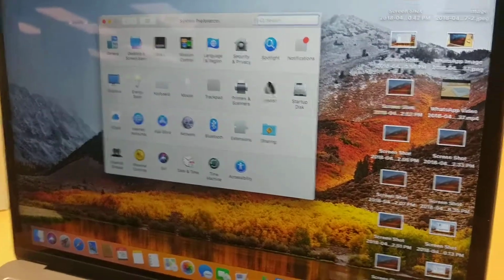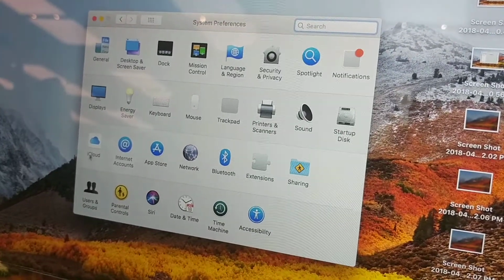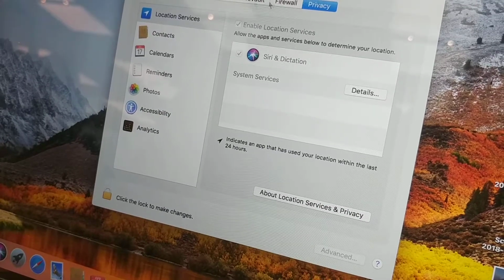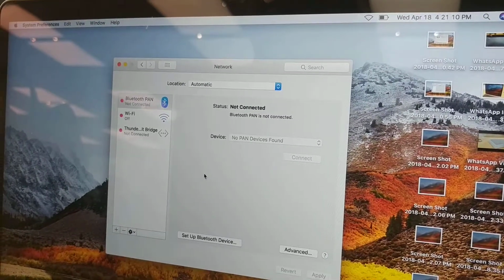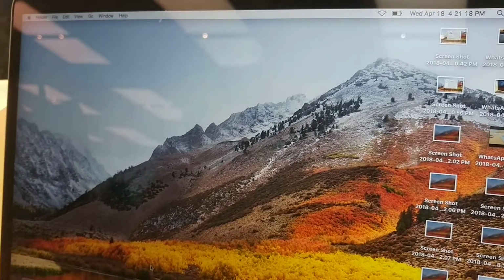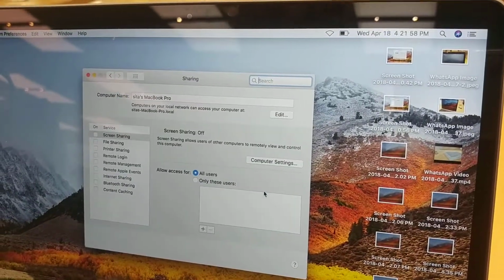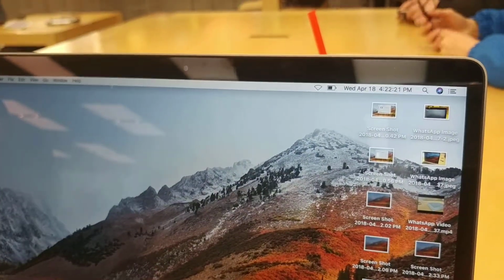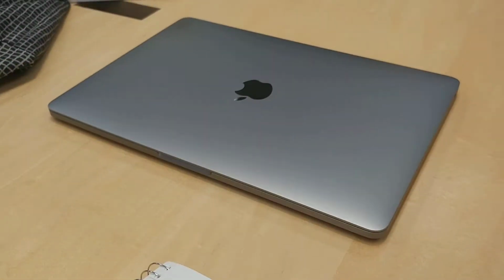378. QuickTime generates the screensharing icon!!!!!!!??????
Part 1 is at upload #379
Both recordings were done at the Apple store upon unboxing of the new MacBook Pro on April 18, 2018.  This is part 2 of #379
2.23 mins in  - Date is April 18 (2018)
2.32 mins in - I started screen recording using QuickTime
2.42 mins in - QuickTime is recording (confirmed in Menu Bar)
2.48 mins in - I closed the lid of the Mac
3.02 mins in - Lid is opened and there is THE SCREEN SHARING ICON.
***This upload should be crystal clear, I mention this because as I enter this description today, Nov 13, 2018, it was very fuzzy for quite some time, before it turned clear.